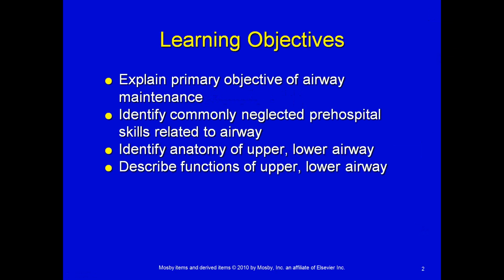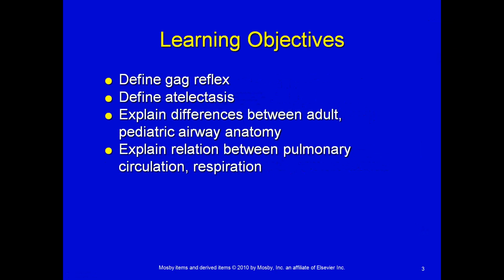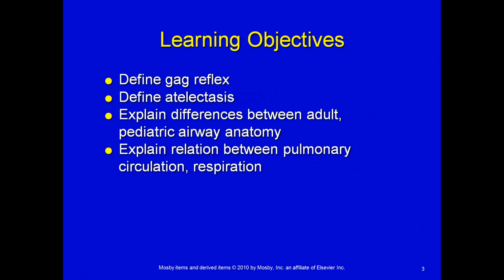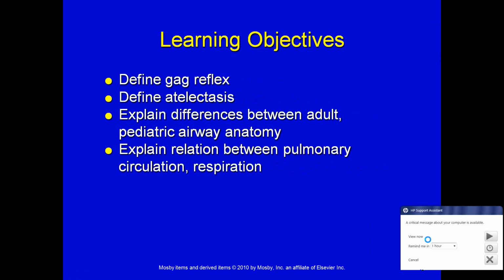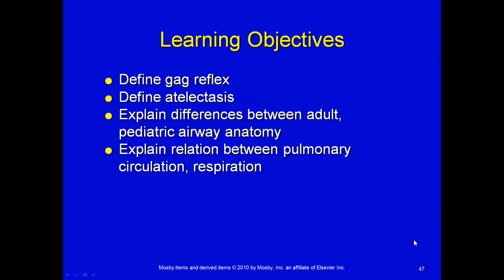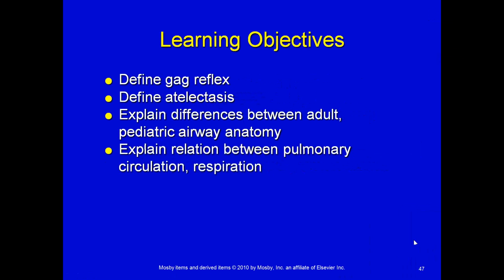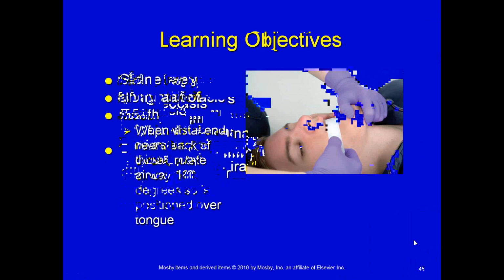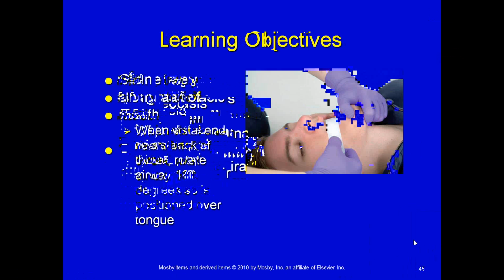Chapt 14 Part 1